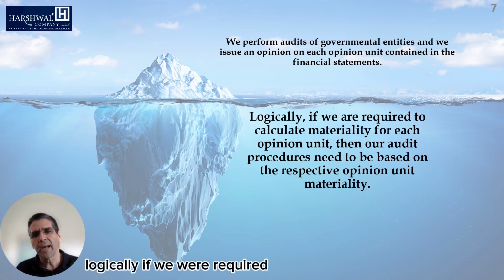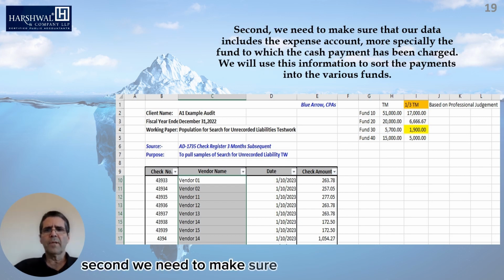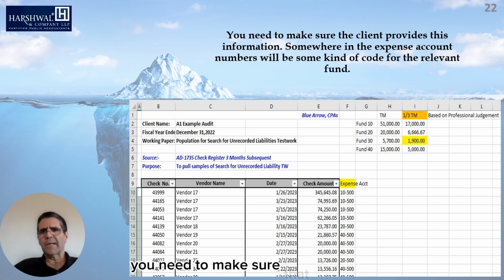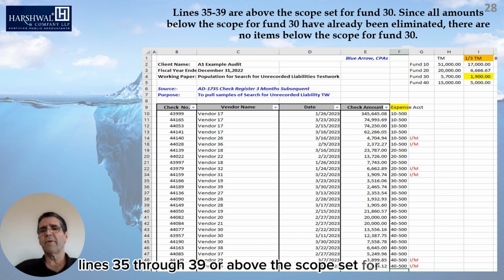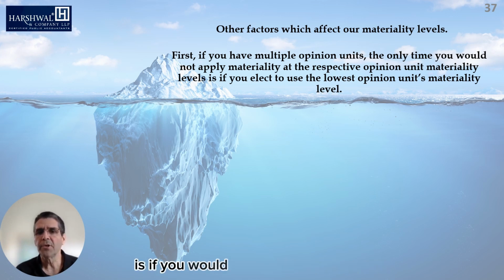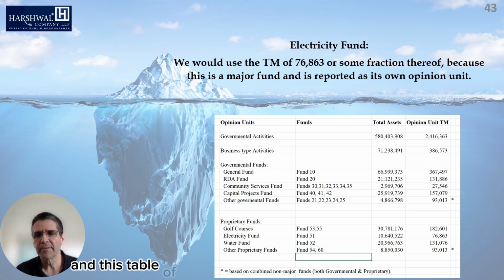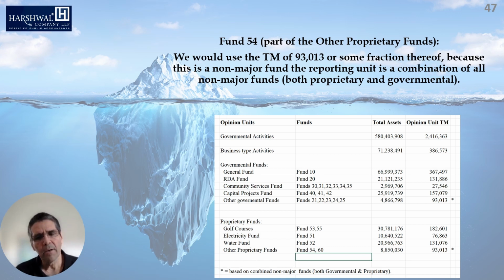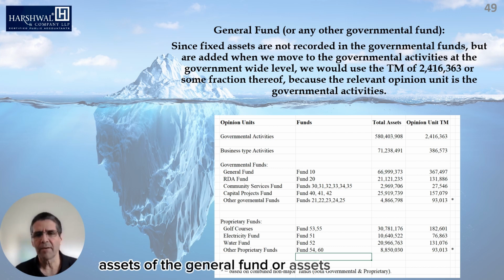Materiality: Opinion Units in Audit Planning | Harshwal & Company LLP Training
Hey, auditing aficionados! 🕵️‍♂️ Join us at Harshwal & Company LLP for a deep dive into the world of audit planning with our latest training video. Today, we're demystifying the concept of materiality, specifically focusing on Opinion Units.

📊 Understanding materiality is like having the secret sauce for effective audits. In this video, our experts share practical insights, real-world examples, and insider tips on how to navigate and apply materiality considerations to opinion units in your audit planning.

💡 Learn how to pinpoint the critical elements that matter most in financial statements and discover the art of striking the right balance between precision and practicality in your audit approach.

🔍 Whether you're a seasoned auditor looking to fine-tune your skills or a newcomer eager to grasp the essentials, this training is tailored just for you. We're here to help you elevate your audit game!

🎓 At Harshwal & Company LLP, we're committed to empowering auditors with the knowledge they need to thrive. Consider this your passport to mastering materiality and refining your audit planning strategy.

🚀 Thanks a ton for tuning in! Your journey to audit excellence is our priority.